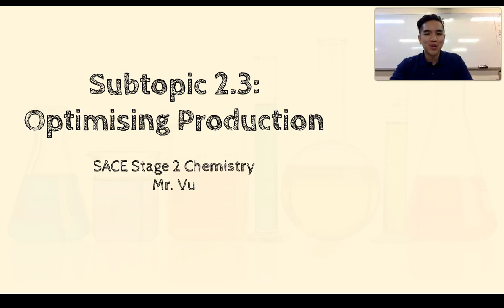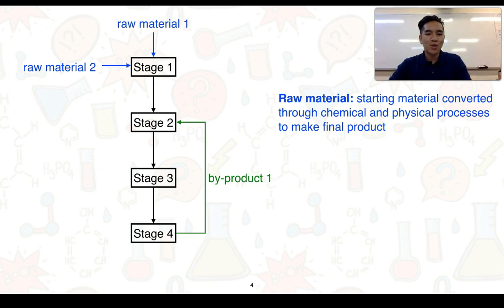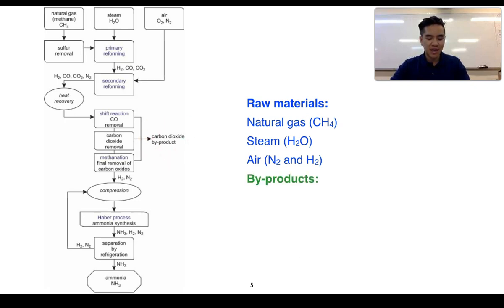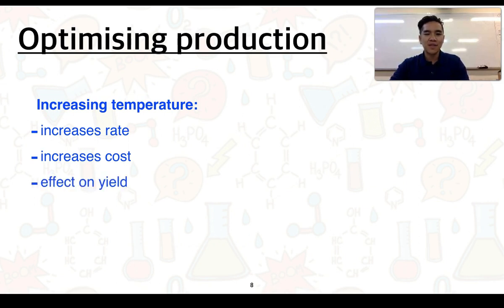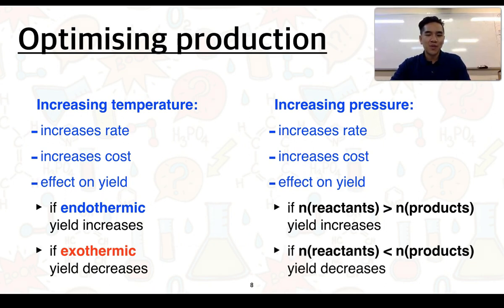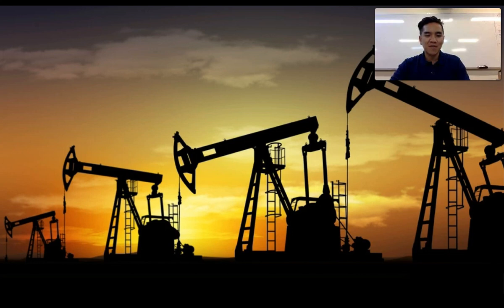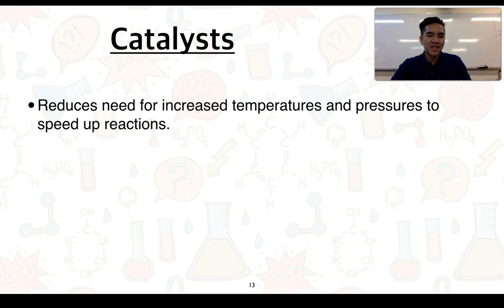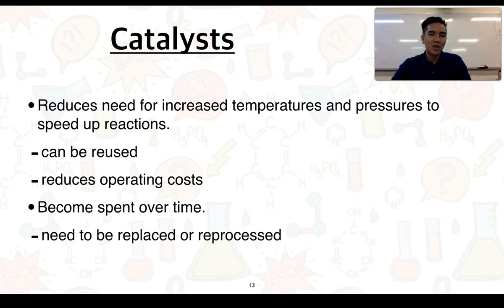Stage 2 Chemistry 2.3 Optimising Production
This video series covers Subtopic 2.2 Equilibrium and Yield

This addresses the Science Understandings:
"Designing chemical-synthesis processes involves constructing reaction pathways that may include more than one chemical reaction.

The steps in industrial chemical processes can be conveniently displayed in flow charts.
• Interpret flow charts and use them for such purposes as identifying raw materials, chemicals present at different steps in the process, waste products, and by-products.

Industrial processes are designed to maximise profit and to minimise impact on the environment.
• Explain how certain reaction conditions represent a compromise that will give maximum yield in a short time.
• Explain the impact of increases in temperature and pressure on manufacturing conditions and costs, and on the environment.
• Explain how use of a catalyst may benefit both the manufacturer and the environment."